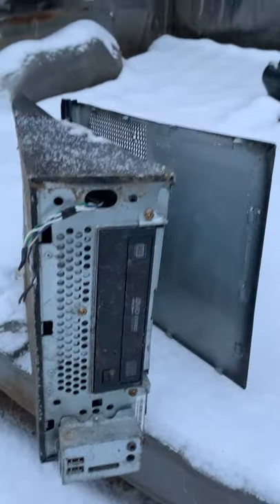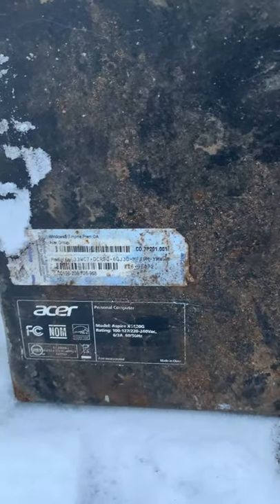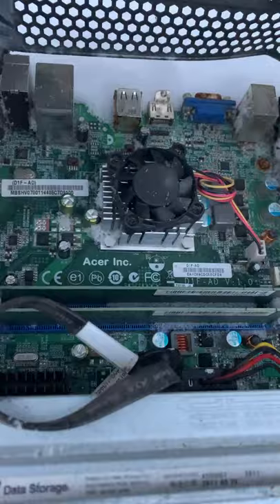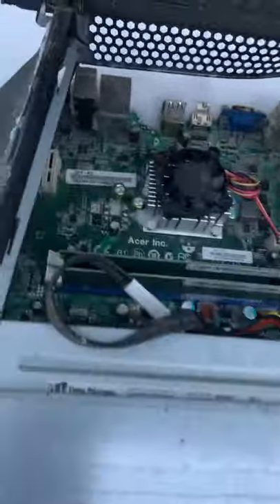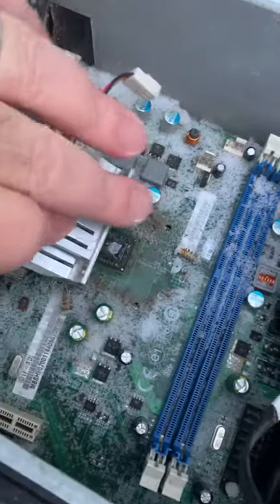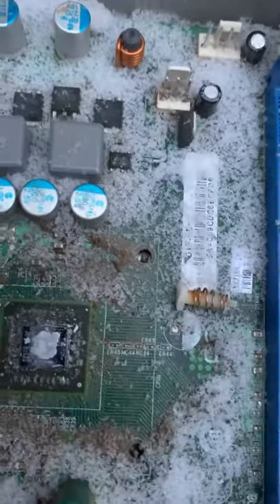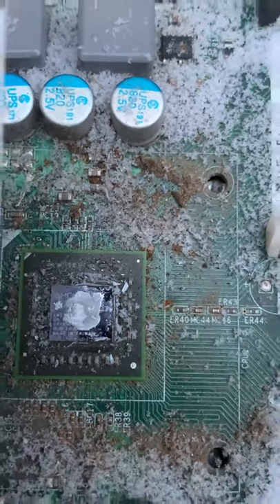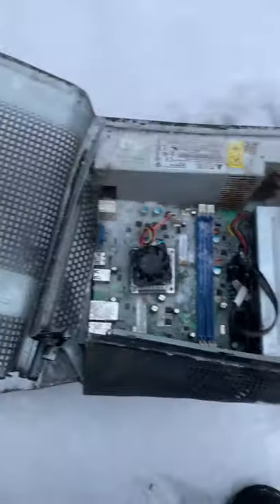Acer Aspire X1430G desktop with AMD 1.65 GHz dual core CPU. Wrecked at the scrapyard.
Today I tried to see if anything was salvageable from this completely destroyed Acer Aspire slim desktop. It had a chip on mobo, an AMD E-450, and nothing was rescued.